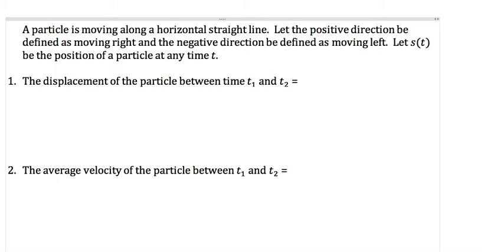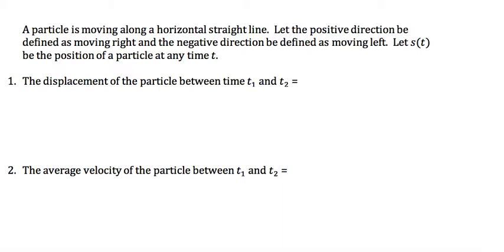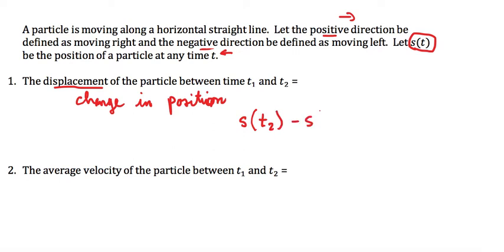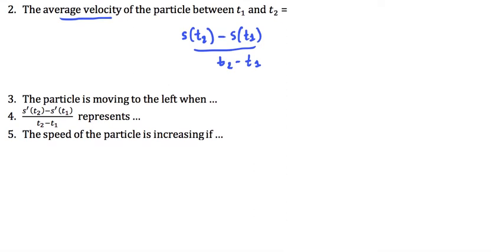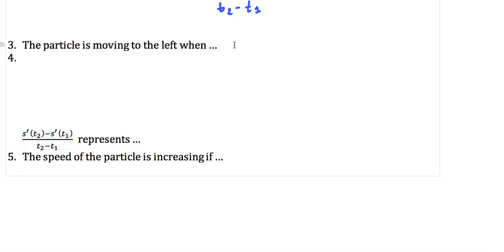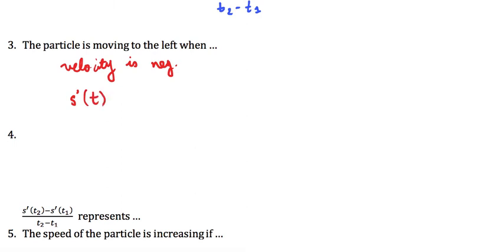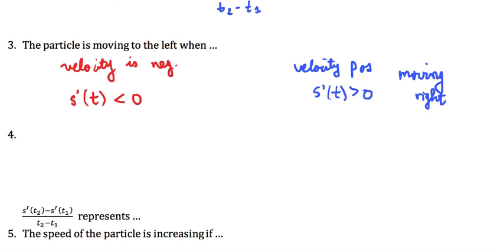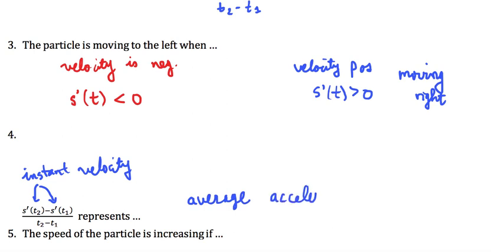Particle Motion vocabulary example